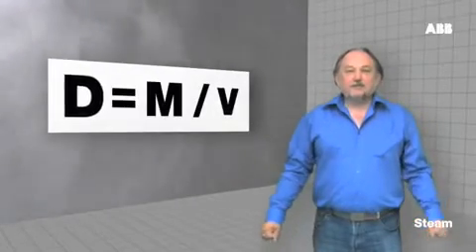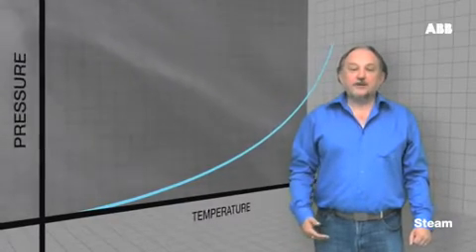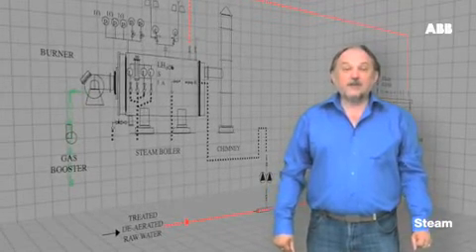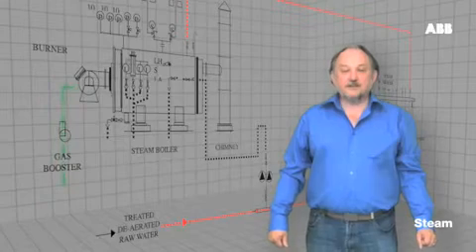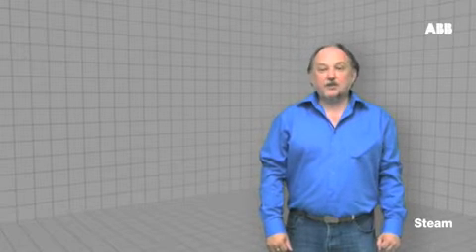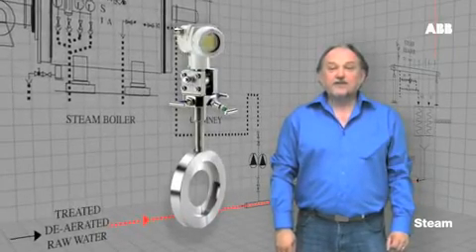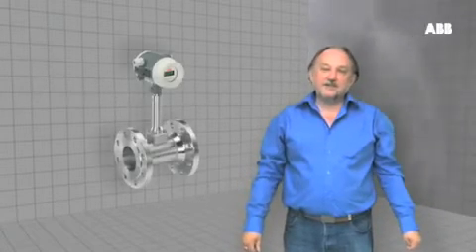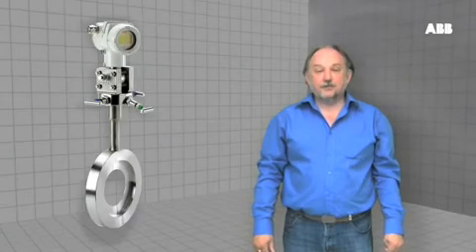ABB Mass Flow Tutorial Part 3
Mass flow tutorial for process optimization - Part 3